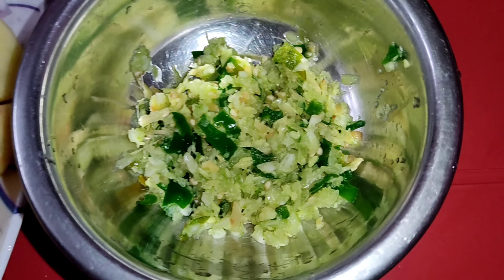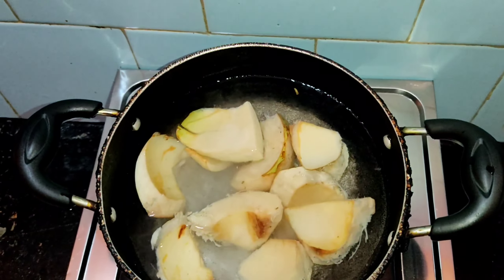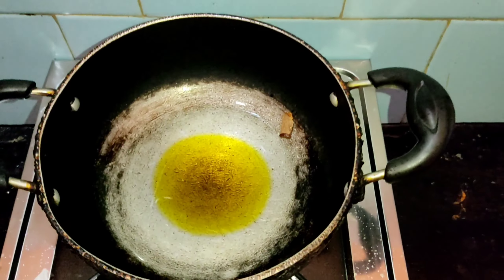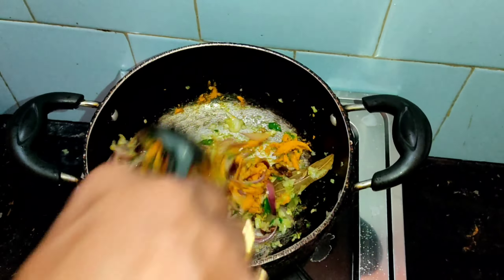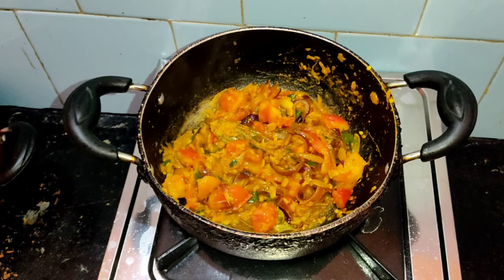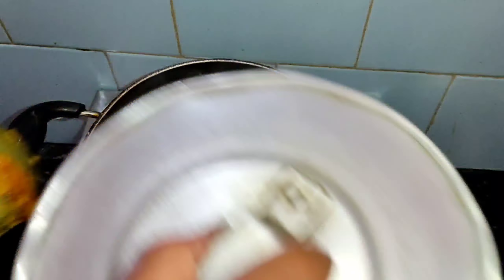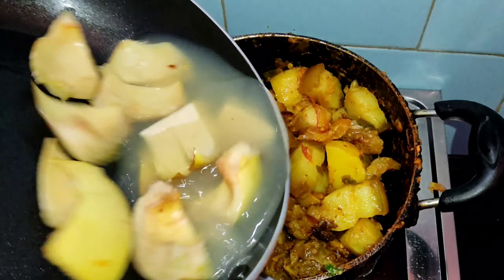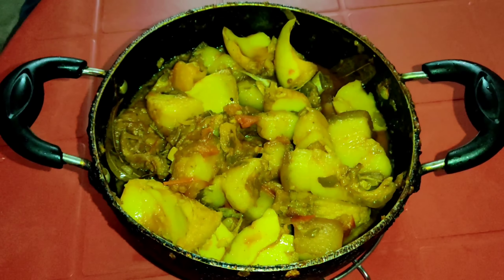Pork with bamboo shoot and elephant apple | গাহৰি ‌মাংস বাঁহগাজ আৰু ঔটেঙাৰ সৈতে।